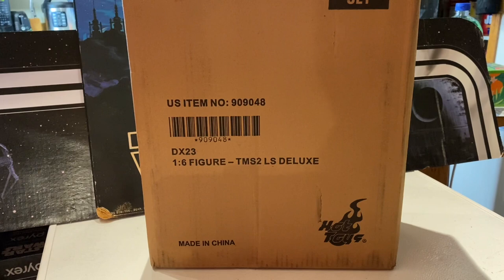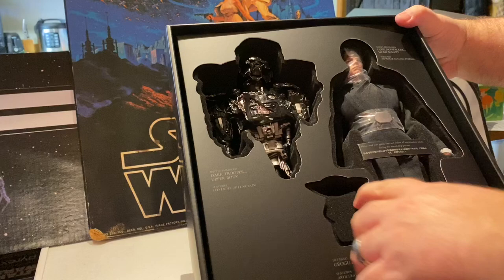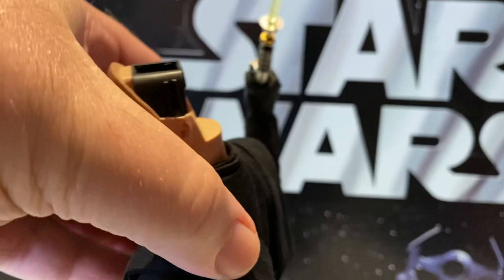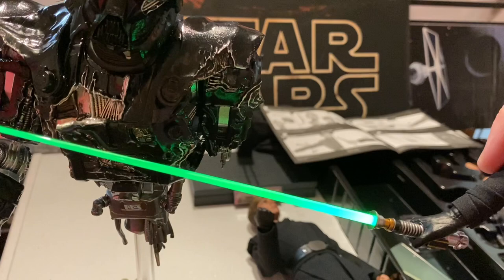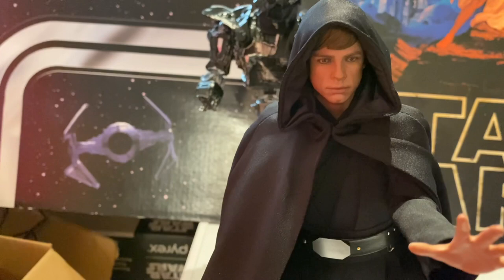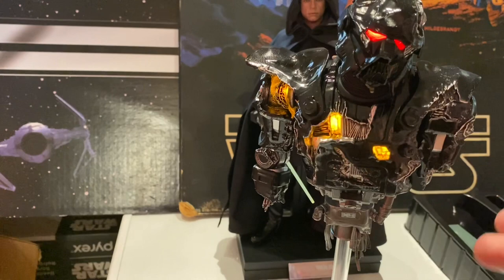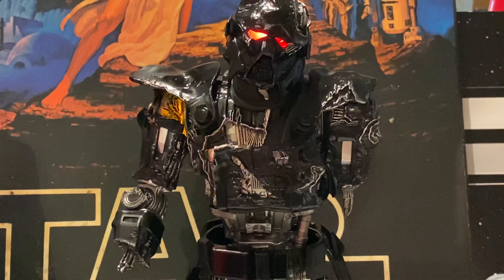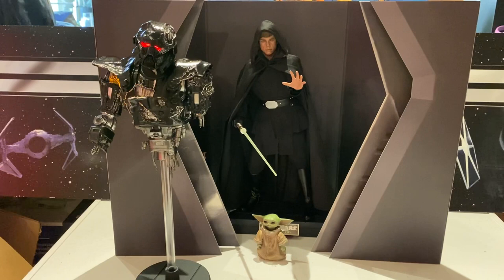MrByZ Reviews Episode # 557 Hot Toys Luke Skywalker Mandalorian Amazing figure!